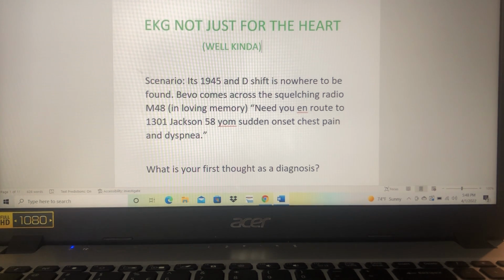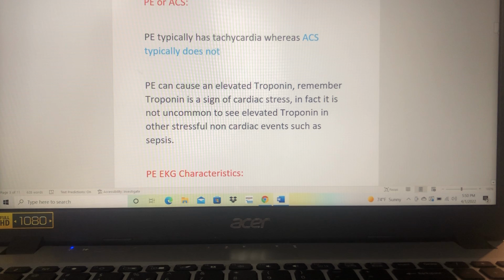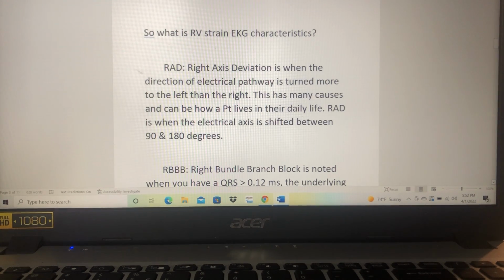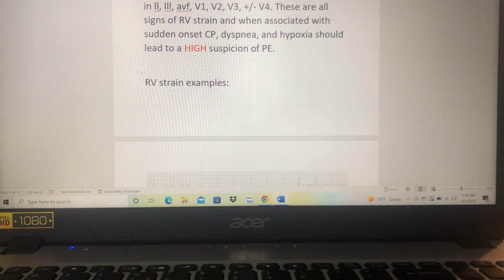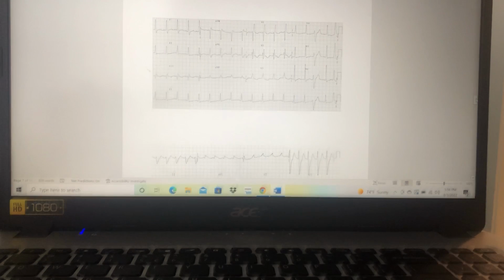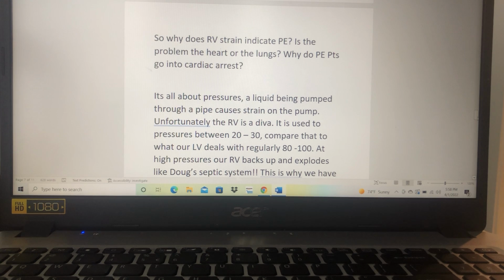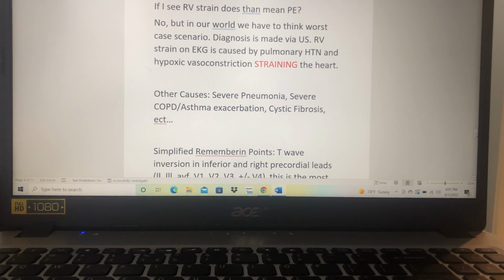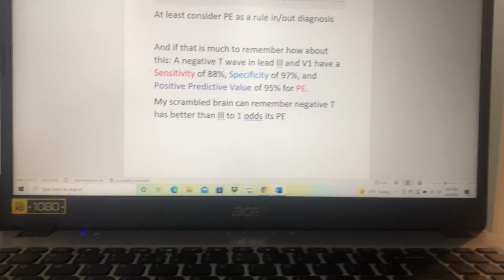ACS or nothing but a PE